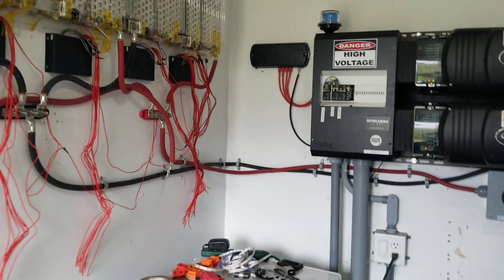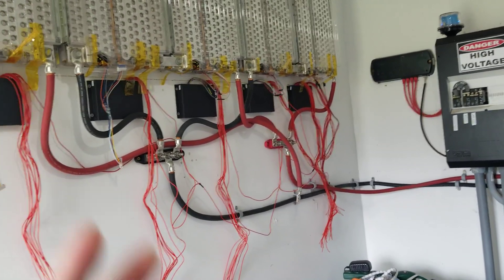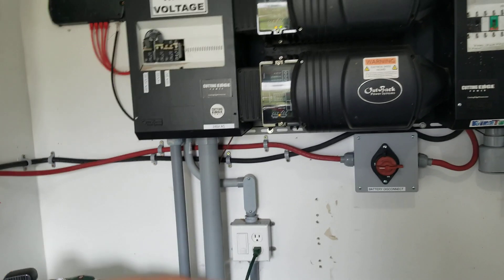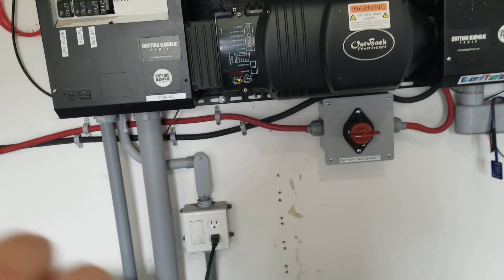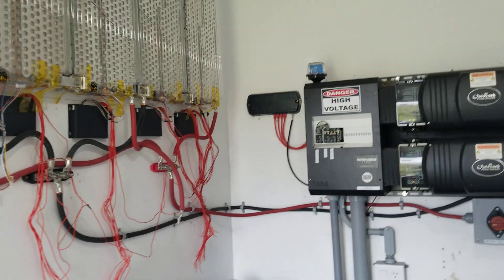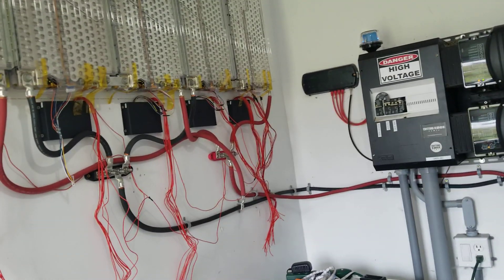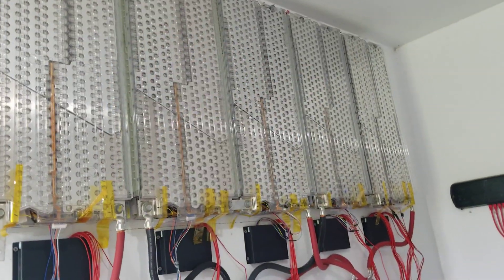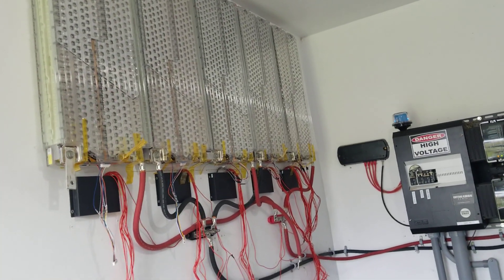I need your help !